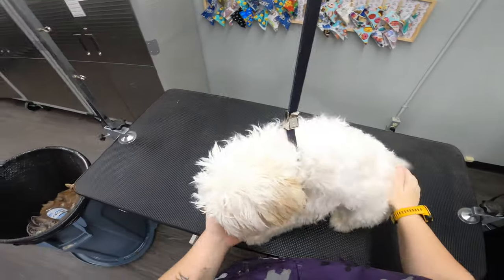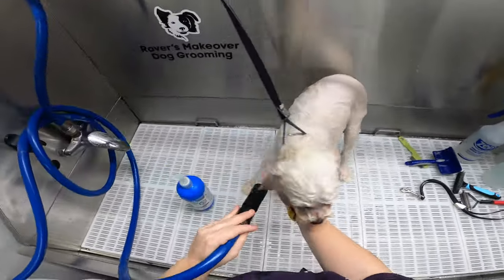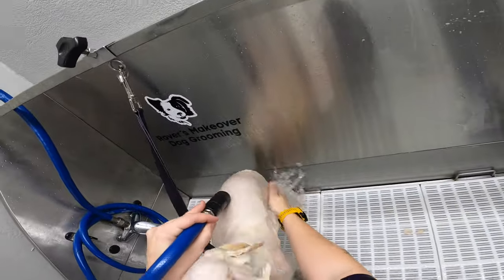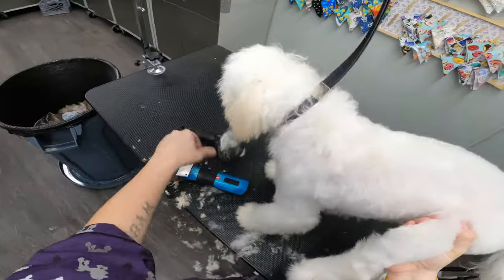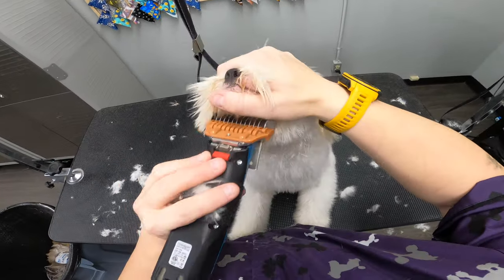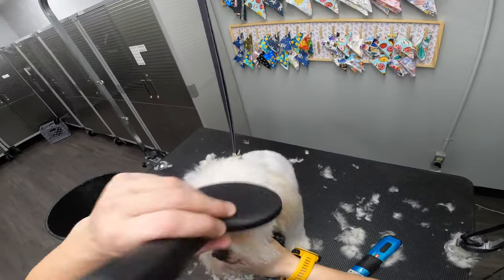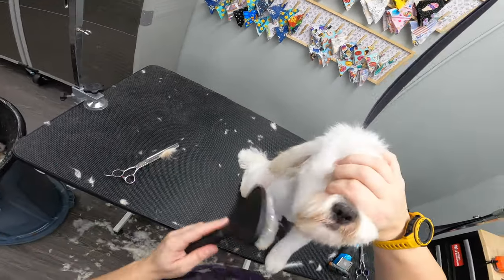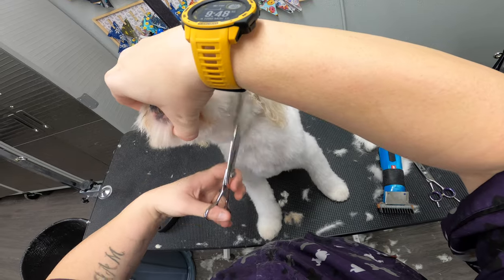Making A White Dog WHITE Again